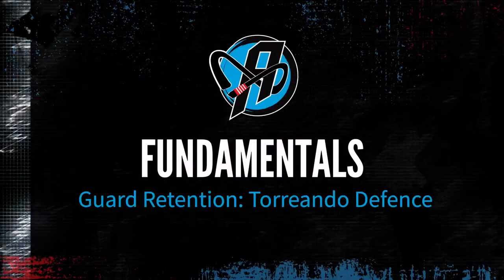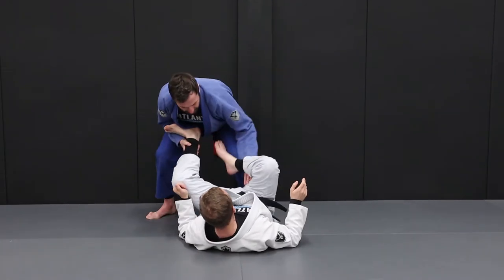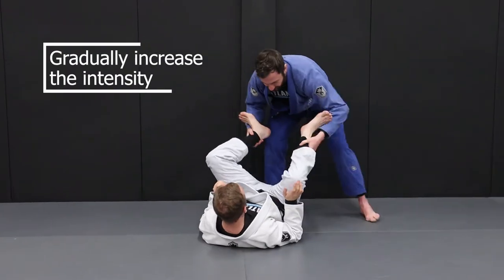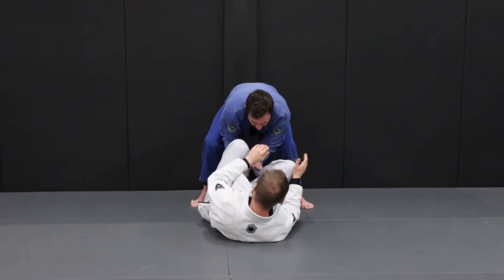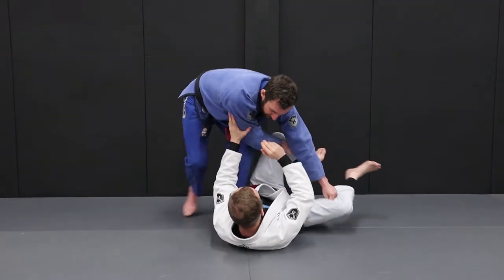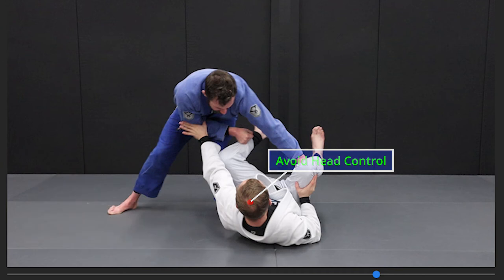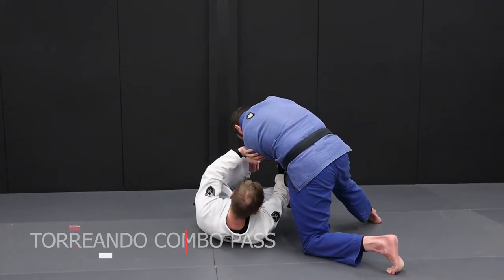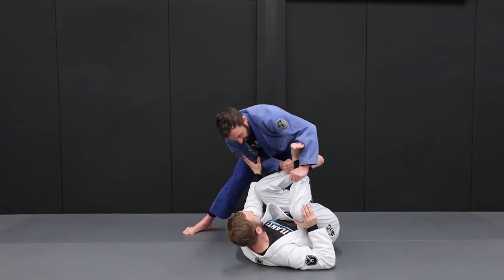Jiu Jitsu - Guard retention vs Leg Control Passing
In this video Ryan demonstrates some considerations to take when engage in a guard retention battle.

Atlantic jiu jitsu ha been around for some time now. It’s a place that we developed over many years . Our main focus is to give people a great place to train and learn about grappling sports.

We invite you to come and learn the challenging and dynamic sport of Jiu Jitsu right here in Sligo. Build your confidence, get in shape and release some stress all in a fun and friendly atmosphere.